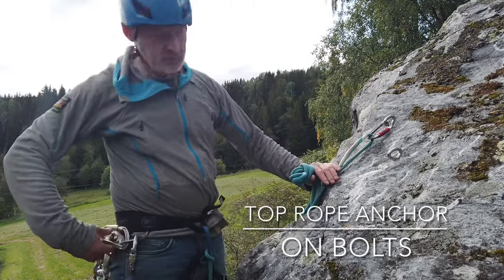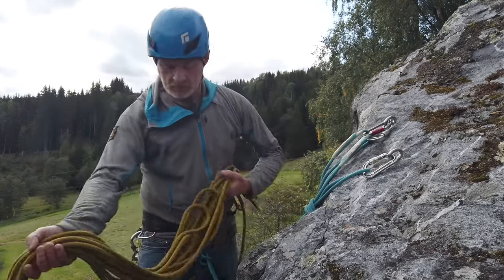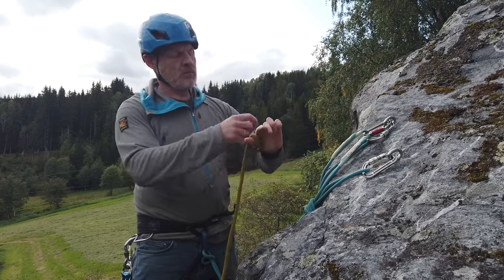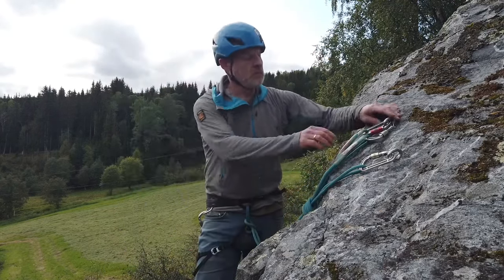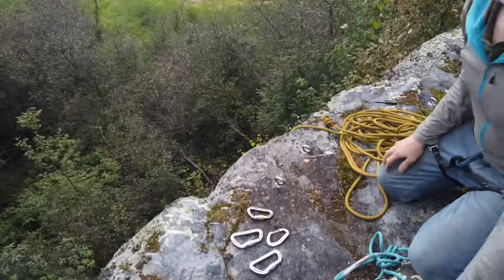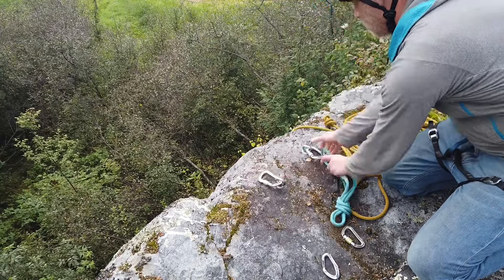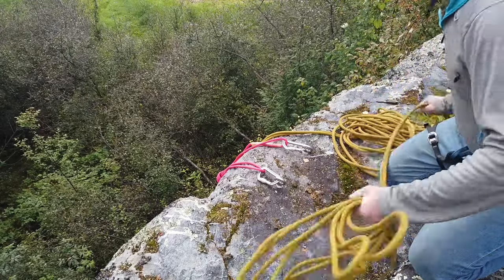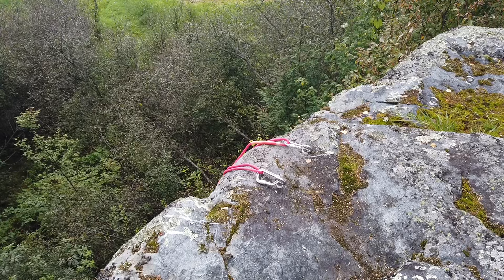How to set up a top rope anchor on bolts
How to set up a rope rock anchor on bolts